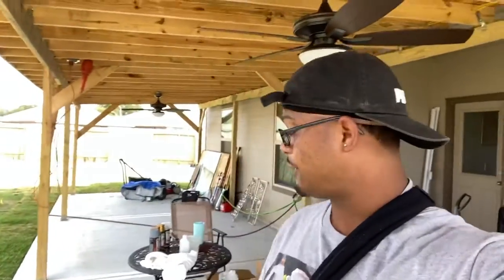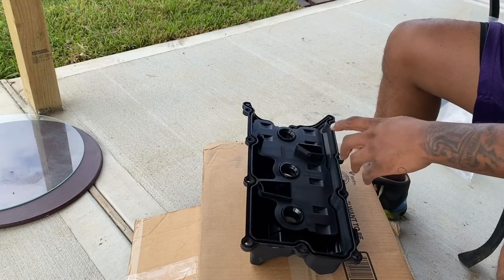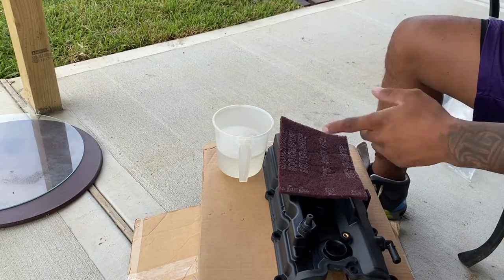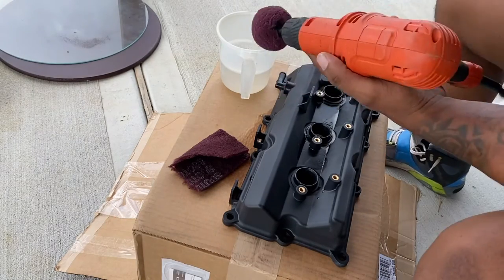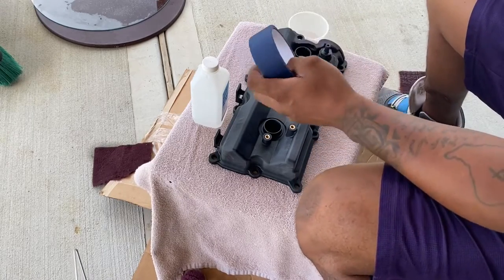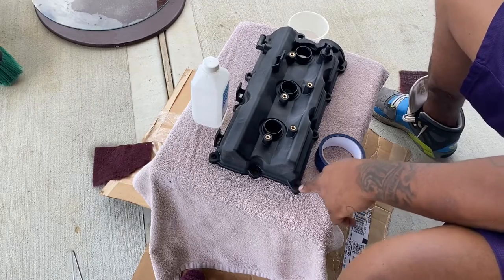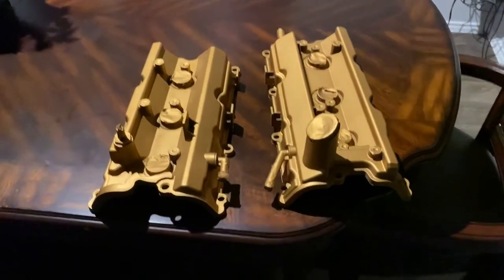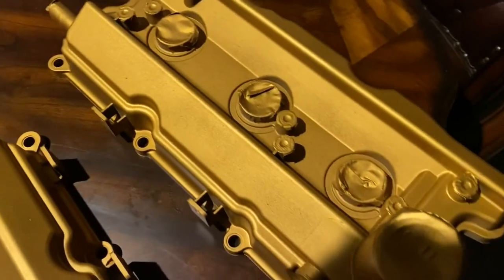How to paint G35 valve cover 😉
So the G 35 is having a valve cover gasket leak so I decided to buy new ones and paint them as well